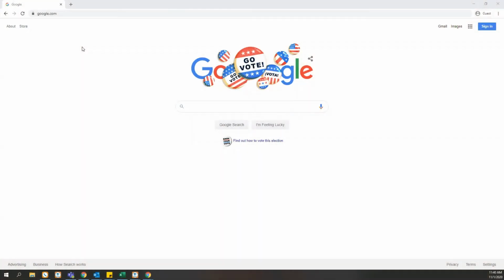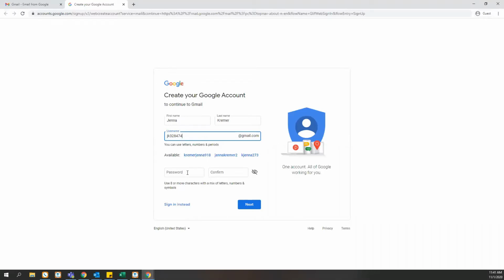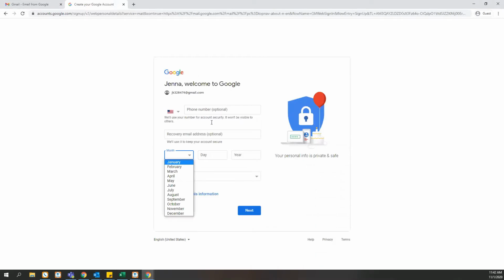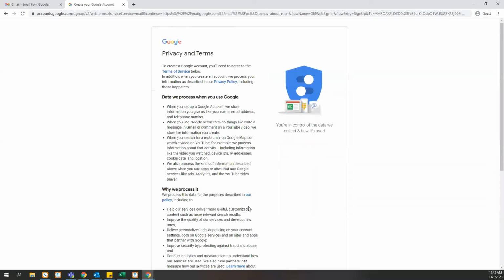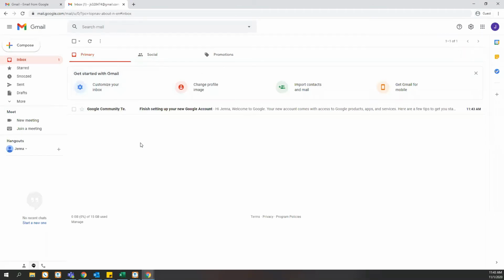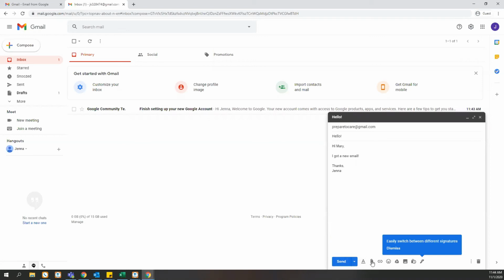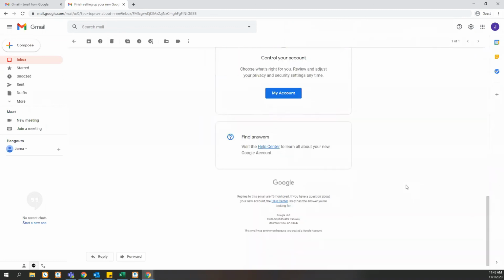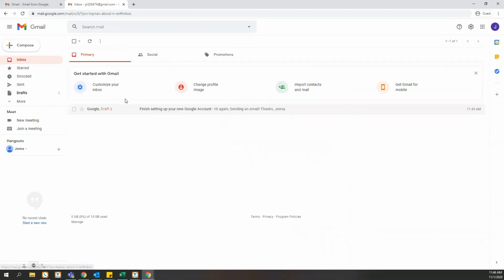"Technology is My Friend" Episode 2: Learning Gmail with Jenna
This lesson is learning how to set up a Gmail account, compose and send an email, and check your inbox.

This lesson is crucial because so many of the technologies that are available today require an email account in order to register.

The "Technology is My Friend" senior masterclass project was designed to recreate the experience of a loved one coming over to teach a senior how to use some of the most beneficial technologies available, in a Covid-proof way.

It is inspired by Grace and the frustration of programming her VCR in the '90s.

At the time, she had the ability to have her grandchildren come over to talk her through the steps and even print out instructions.

But how do you offer that same assistance and support during a pandemic?

With the help of our incredible friends at the Evans Center of Grove City, Women in Technology International's Columbus Regional Network, and friends we've made through that network, we are able to answer that question through technology itself!

Connect with our friends from Women in Technology International's Columbus Regional Network